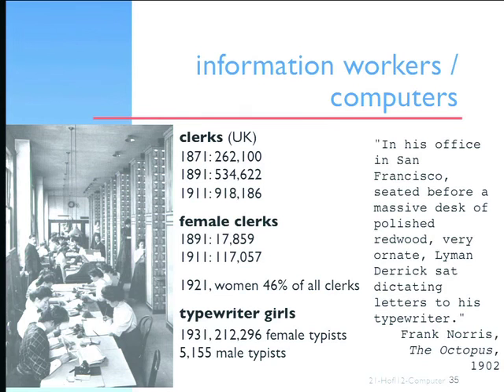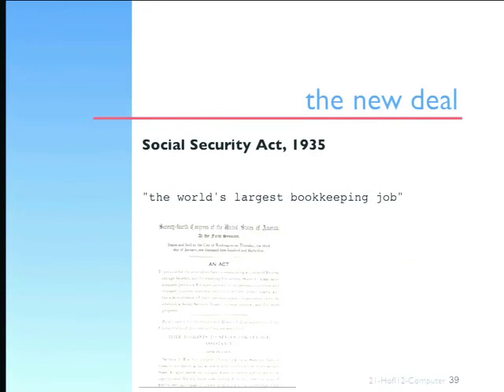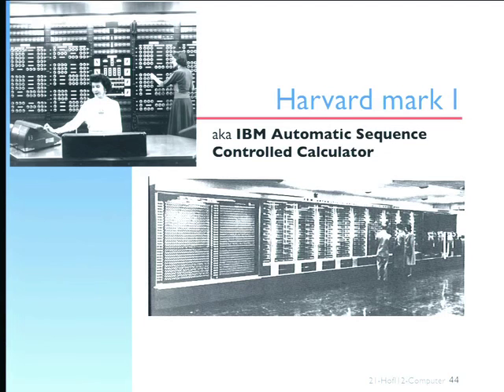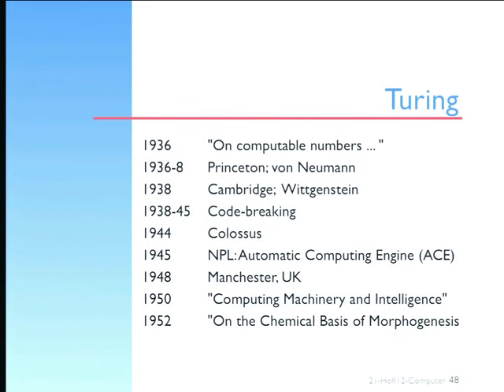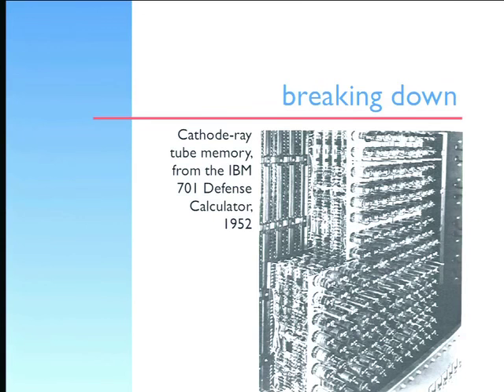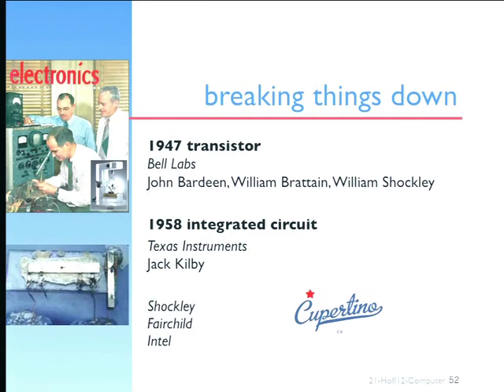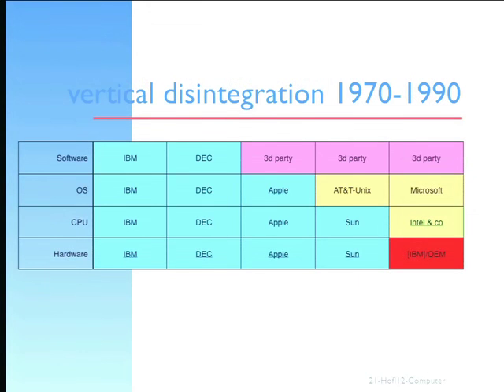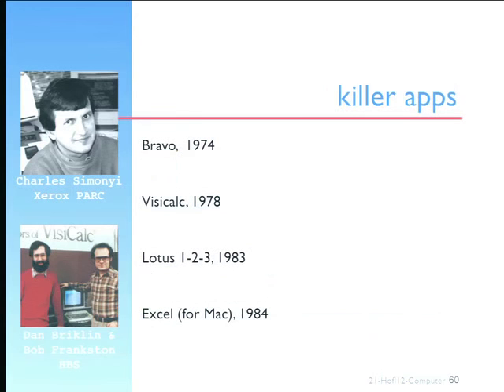23 2012 04 03 Lecture 20002